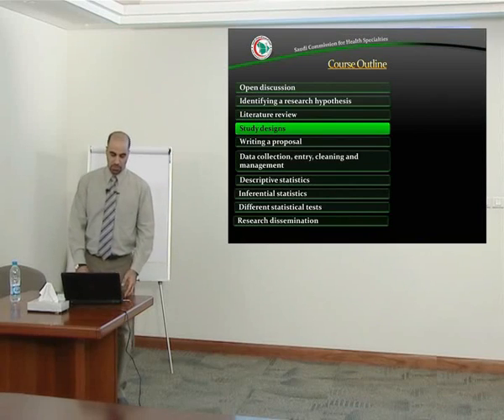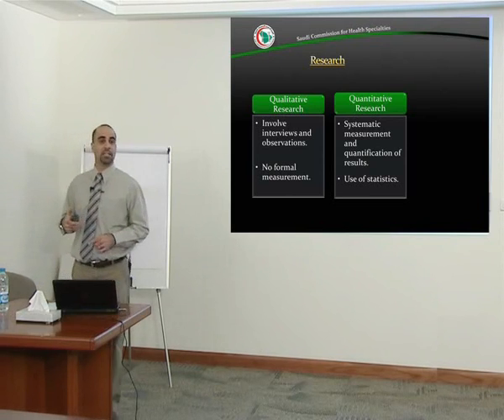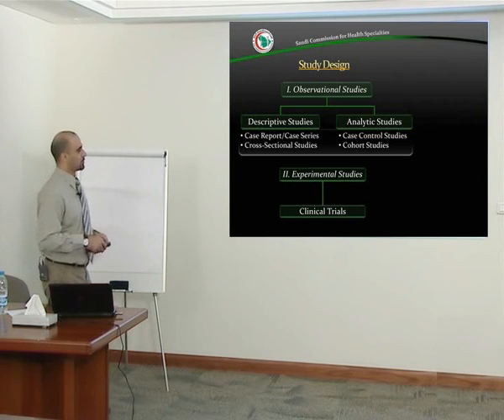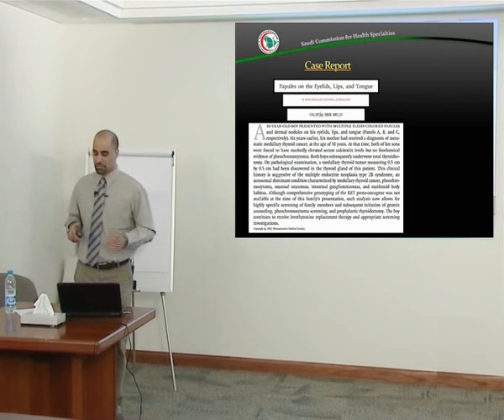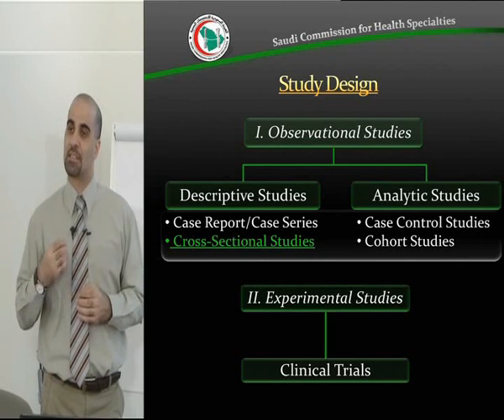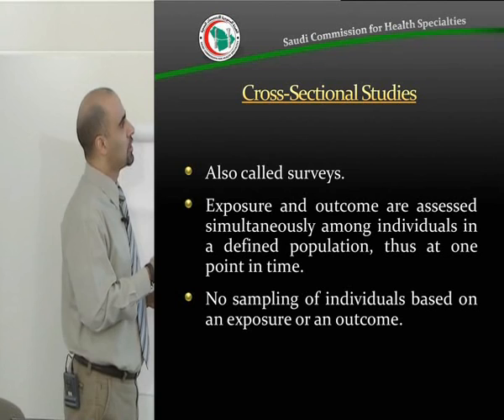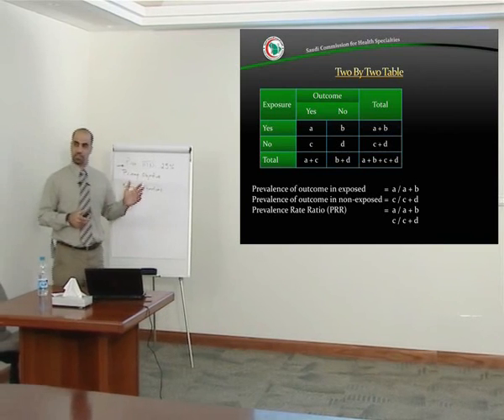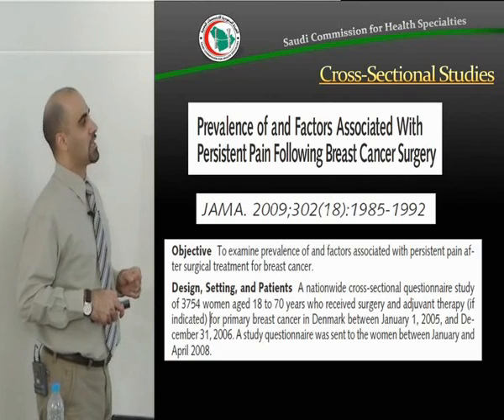Study Design part1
تم اعداد هذه المادة العلمية من قبل ادارة التعليم الطبي للدراسات العليا بالهيئة السعودية للتخصصات الصحية ضمن سلسلة
البرامج التعليمية الاساسية التي تقدمها الهيئة للمتدربين في برامج شهادة الاختصاص السعودية